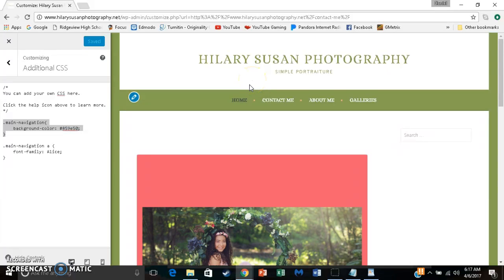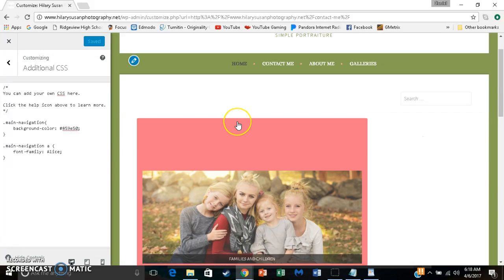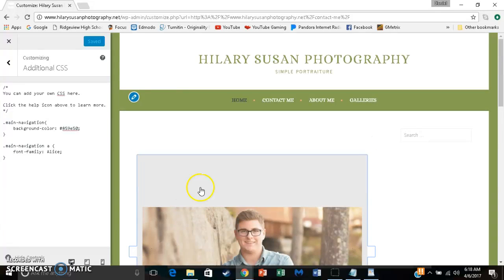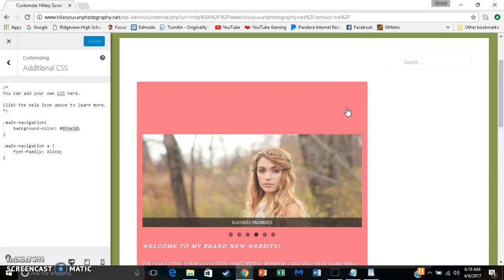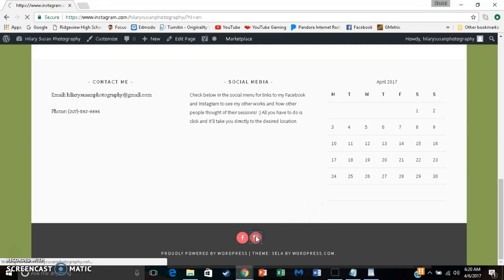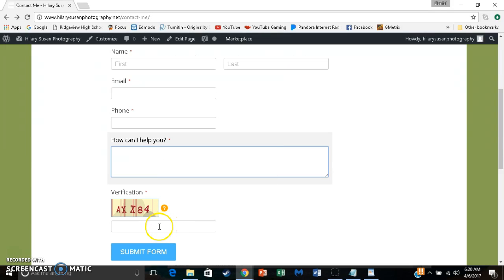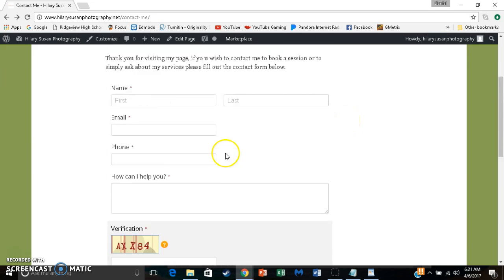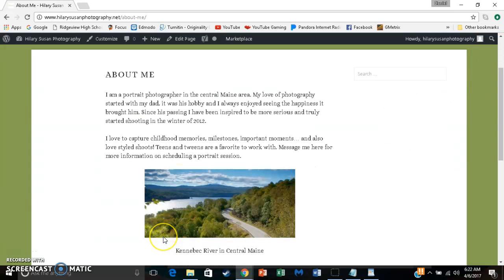My ITGS Screencast